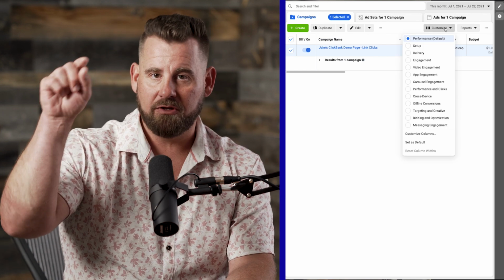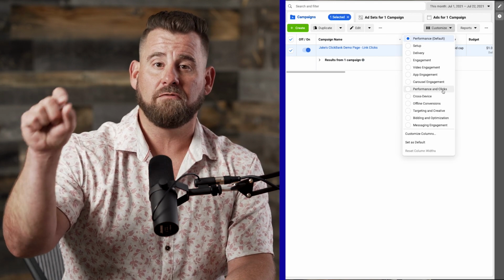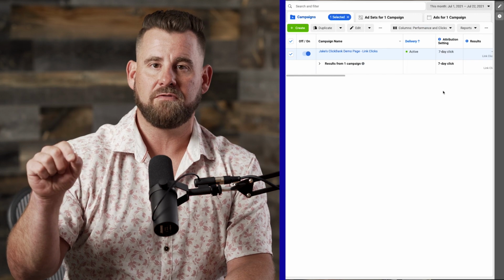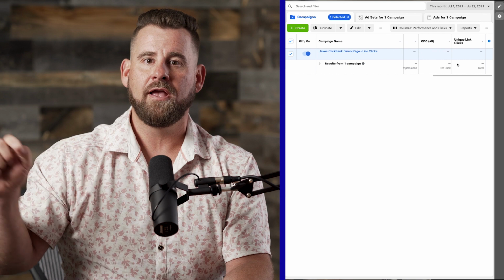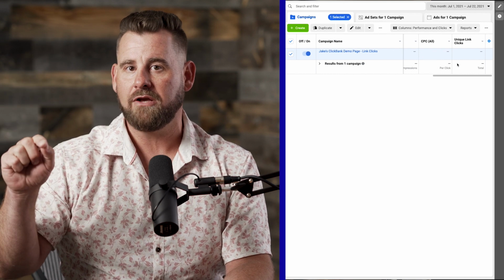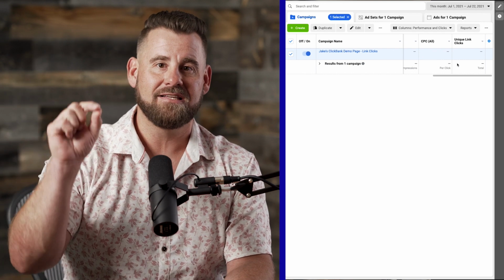One Simple Trick To Double Ad Performance: FaceBook Ad Strategy 2021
Learn from a CRO expert as he briefly summarizes one of the first e-commerce ad metrics he analyzes when onboarding a new client. This strategy could double the people ACTUALLY seeing your offer.

Believe it or not, our guest host, Nick Coats, used to work at ClickBank before starting his own agency, Sawtooth Media Group. He's had access to countless data over his years, and has developed an extraordinary grasp on conversion rate optimization.

0:00 Who is our guest host?
0:34 Are you having trouble with ROAS?
0:57 The ad metric Nick checks first with new clients
1:23 One CTR metric to rule them all
1:58 The value of tracking CTR
3:38 Choosing and testing ad creative to boost CTR
5:01 An example of ad creative to test
5:52 What to do after your ad creative test
6:40 Narrowing down ad creative that boosts CTR